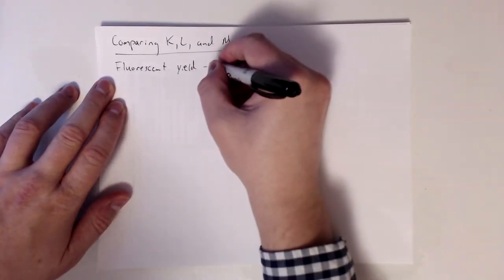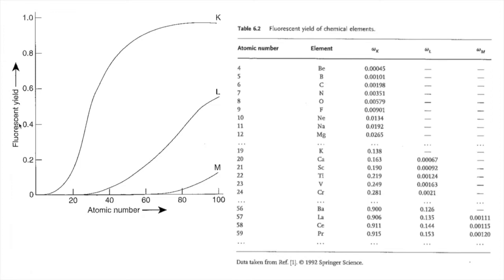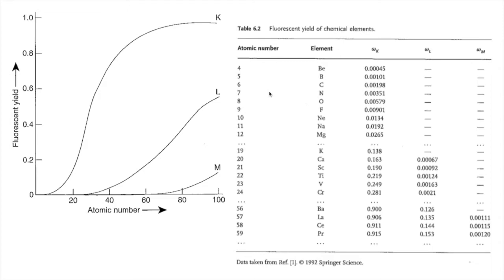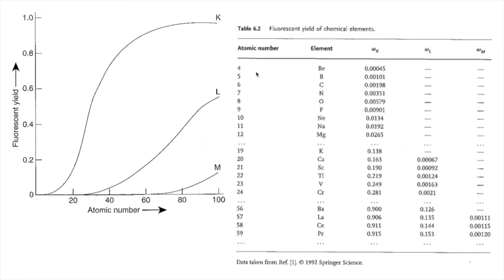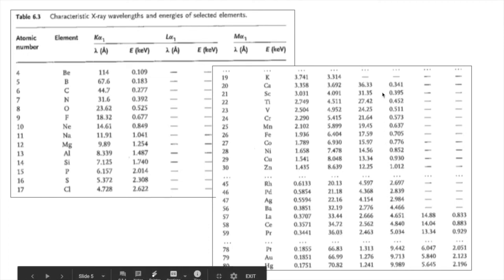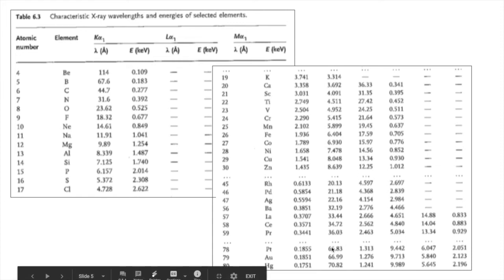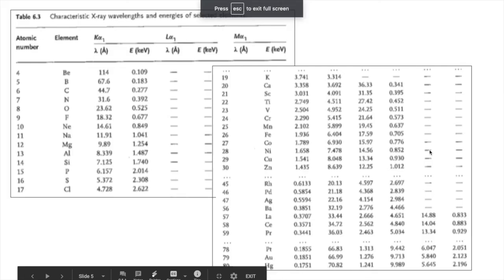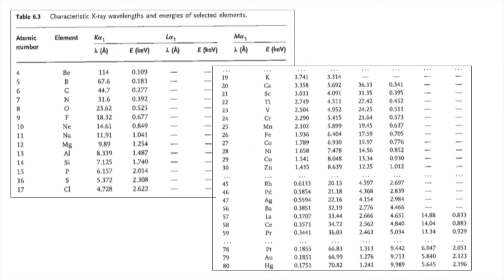MSE585 F20 Lecture 15 Module 4 - Comparing Characteristic X-rays